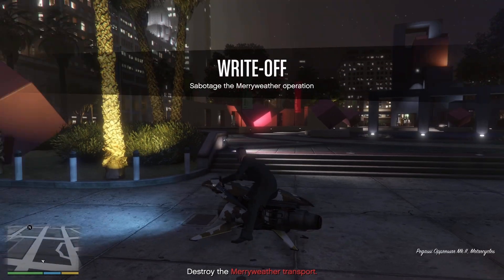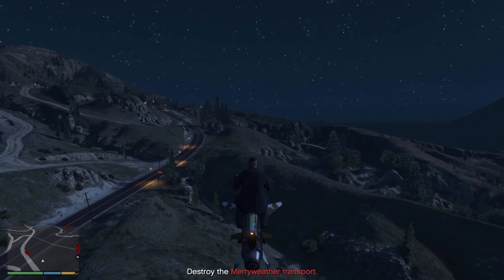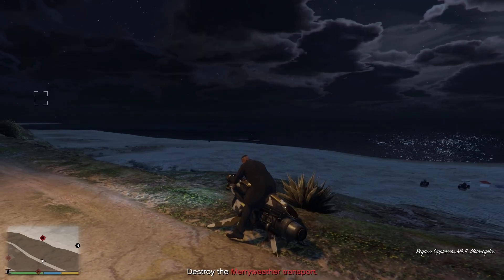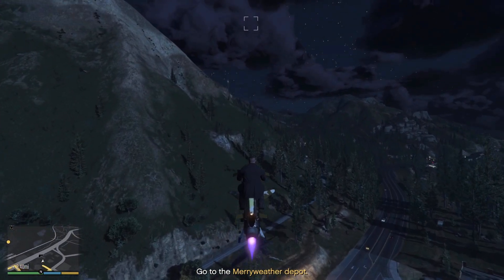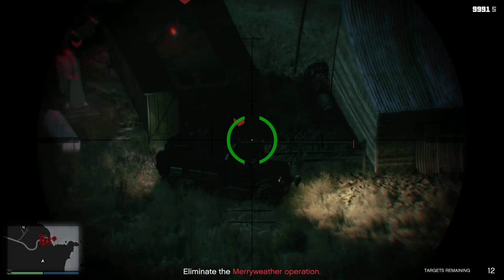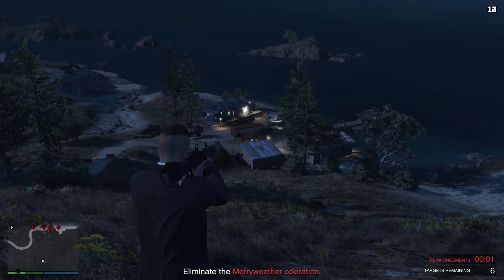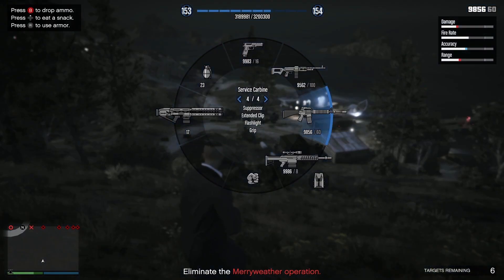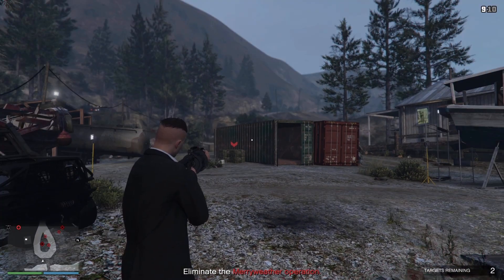Dax Phone Merryweather Write Off Mission GTA Online .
Dax Phone Merryweather Write Off Mission GTA Online 1 of the 10 dax phone missions you have to complete for the acid lab upgrade and this is a fight you wont forget anytime soon so stock up lock n load and get stuck in + you receive $50000 on completion wich aint too bad